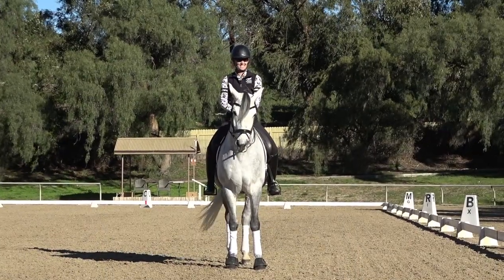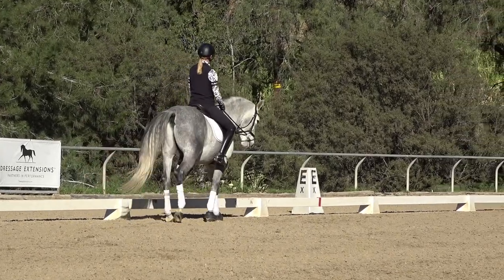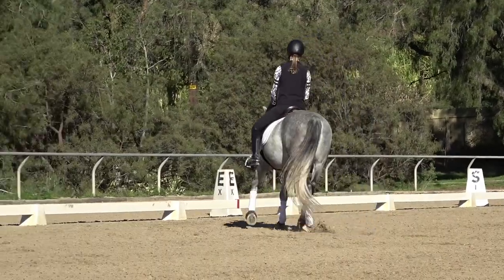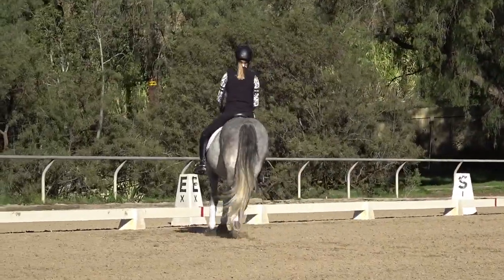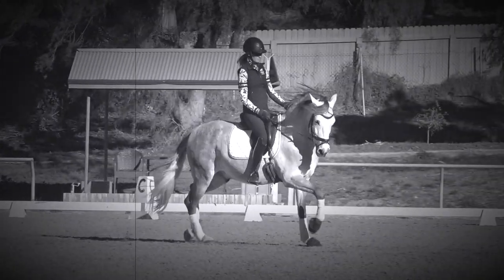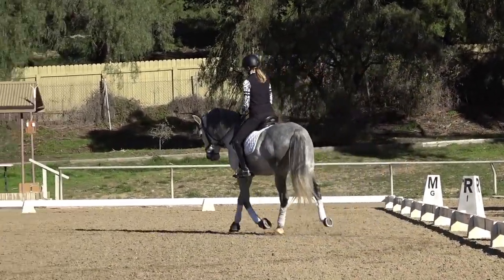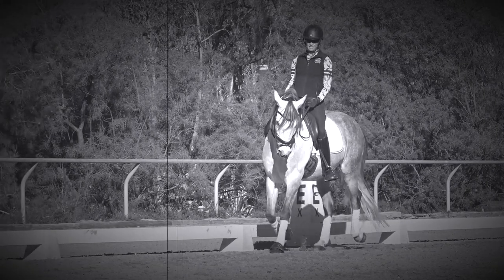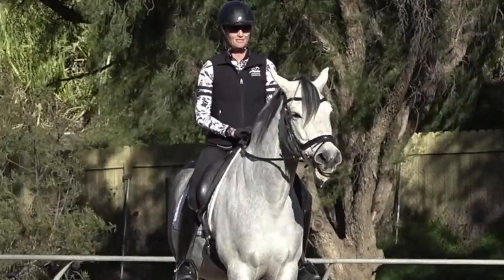The Canter Transition - How to Keep your Horse from Hollowing!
Do you find it hard to ace the Canter Transition? Does your horse stiffen and come above the bit as soon as you put the canter aid on? This week, we’re going through how you problem solve and ride smooth and accurate transitions while keeping your horse supple, soft, and on the bit.

The transition from trot to canter is one of the most difficult transitions in my opinion! Most all horses want to come above the bit and use their neck in this transition. It can be incredibly frustrating when you horse is soft and round in the trot but the second you ask for the canter, the head goes up and your horse stiffens!

In this week's video, I go into detail about how to school and train the Canter transitions to prevent hollowing for a smoother, more supple, and enjoyable ride.

Here are a few tips to help improve your trot-canter transition:

1) Go back to the trot-walk-trot transition. A great way to fix a difficult transition (like the trot to canter), is to go back and make sure you've done all your homework on an easier transition (like the trot to walk).

2) Ride the trot a little rounder and forward into the canter. Prioritize keeping them round in this bigger trot to carry into the canter.

3) Check your position. If your position and balance aren't honest, the horse will have a much harder time staying round and connected.

Watch the video where I demonstrate these exercises and show you how to incorporate them into your daily ride.
Happy Riding, Amelia